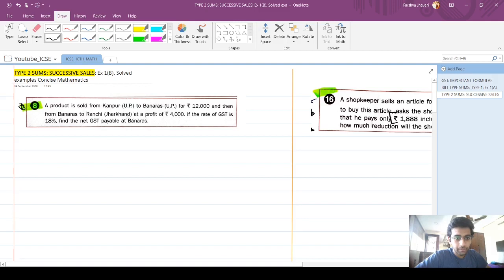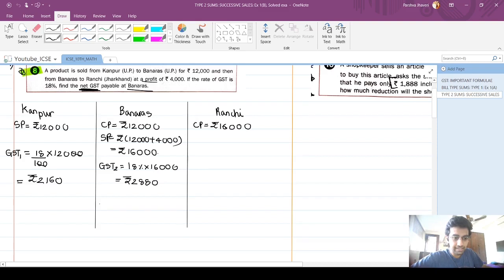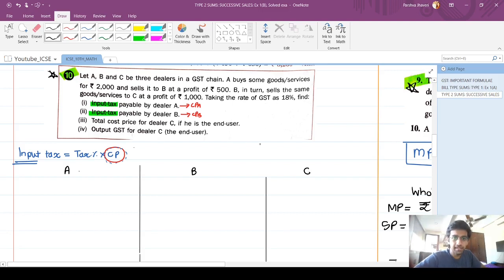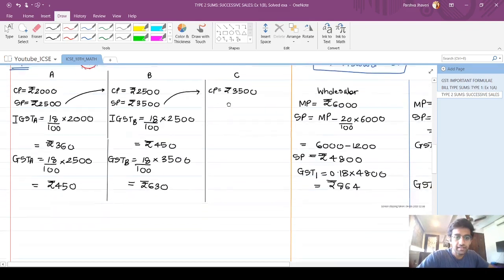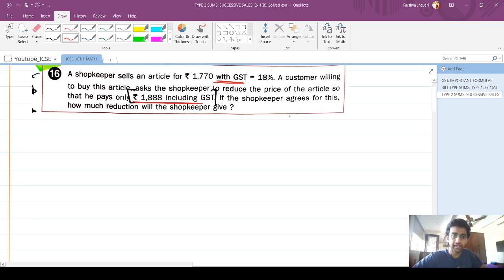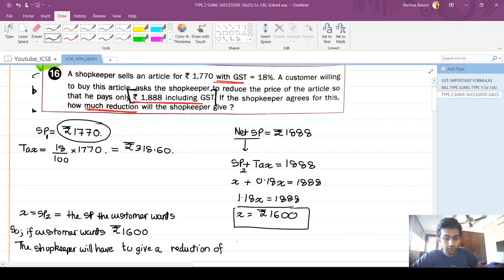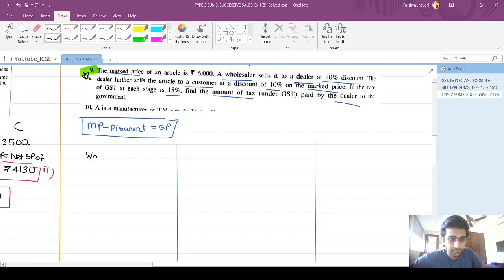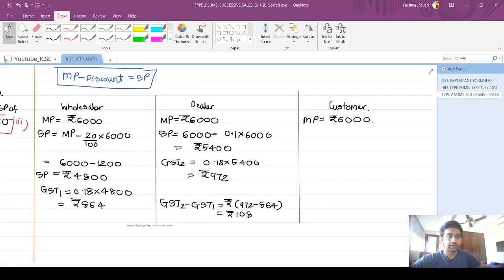ICSE 10TH MATH | GST PART 3 | Multiple Sales Sums | Learn GST in 35 mins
In this video you’ll learn how to solve the famous multiple seller sums from the GST chapter of Concise Mathematics 2020 edition
---VIDEO CONTENT---
In order to get the best out of this video:
• Keep a notebook and pen with you.
• Pay attention to the method of solving
• Don't worry about calculation speed, you'll get faster with practice.

---IMP LINKS---
Half-knowledge is more dangerous than no knowledge at all. Use these links to watch the other videos in this chapter playlist.

---SOCIAL MEDIA---
Follow @icsewithpj on Instagram to learn more about my posting schedule. I’ll also be posting some important ICSE tips, time management skills and self-care techniques that helped me (& will help you) to get your dream percentage in the ICSE boards.